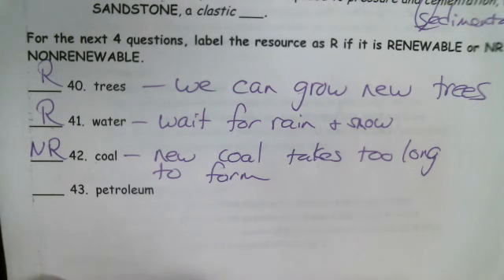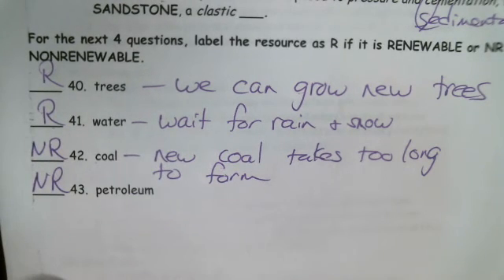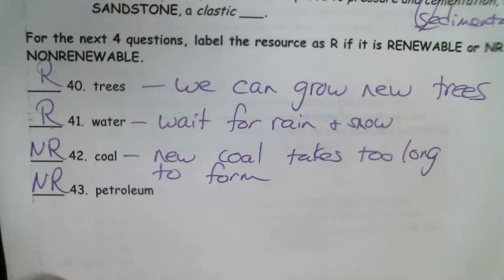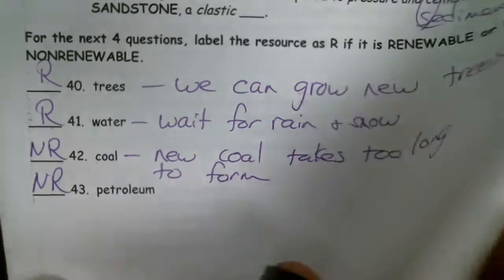bulldog earth science day 65 page 3 of Review #1 for the Rock and Mineral Test